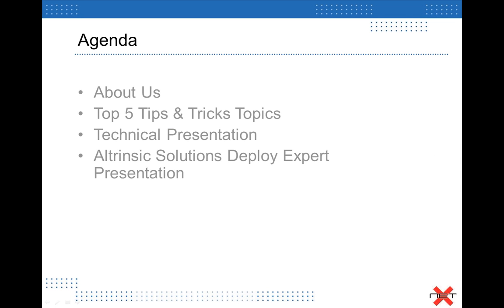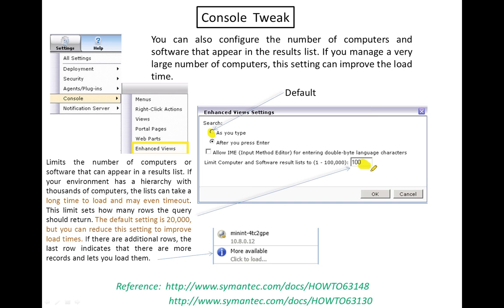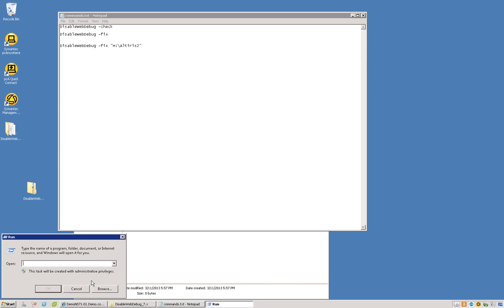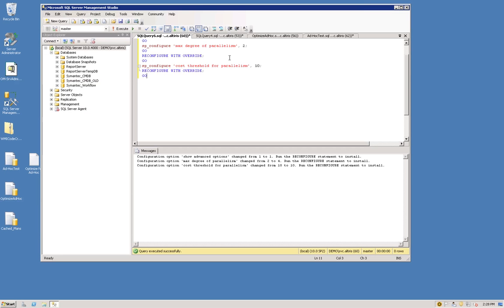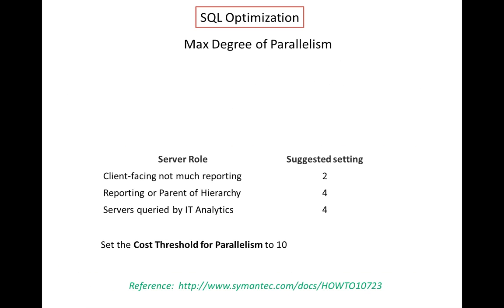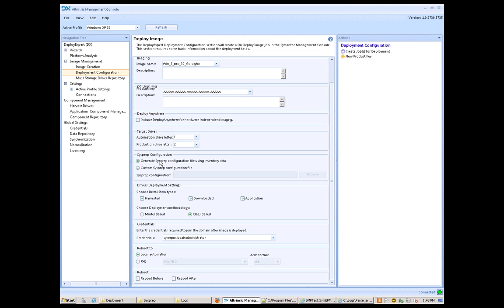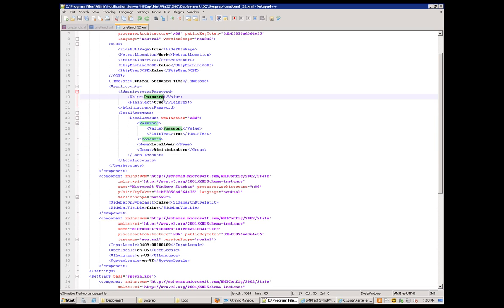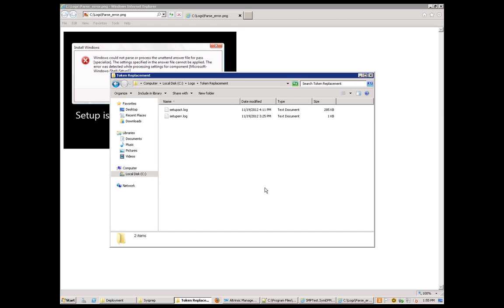NetX Webinar - The Top Five Tricks to Leverage Your Altiris_SMP Environment Part 3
In the 3rd and final installment of NetX and Altrinsic's The Top Five Tips and Tricks we cover simple tweaks that help physical and virtual machines run more smoothly, including console, IIS, ASP.NET, SQL, and more. We will be discussing the little-known tips and tricks that help IT Administrators maximize their environment's performance and fully leverage their Altiris investment.